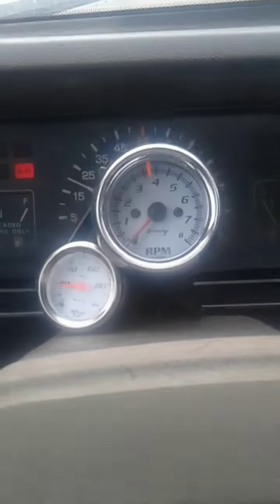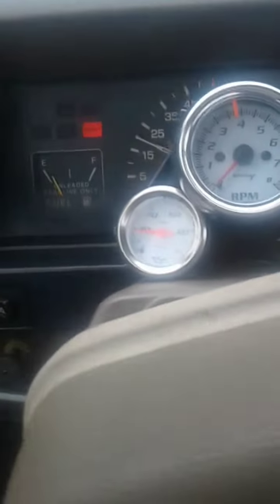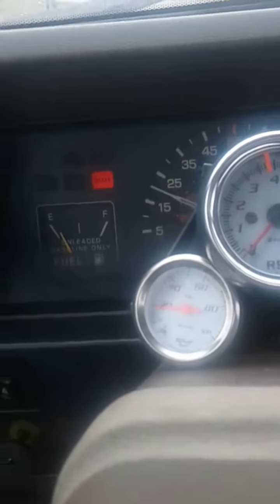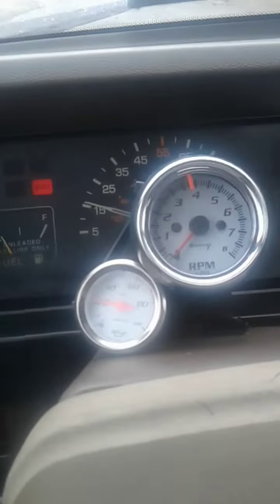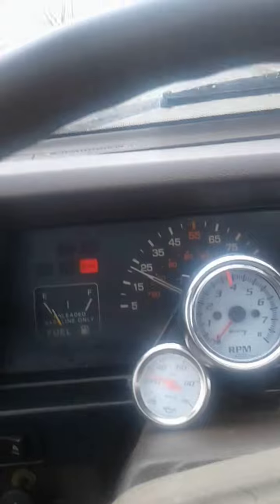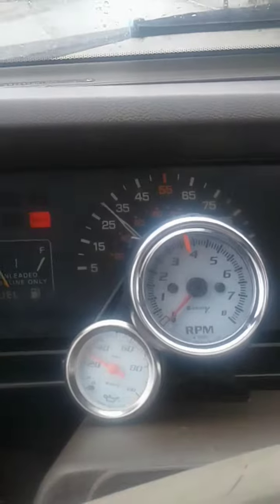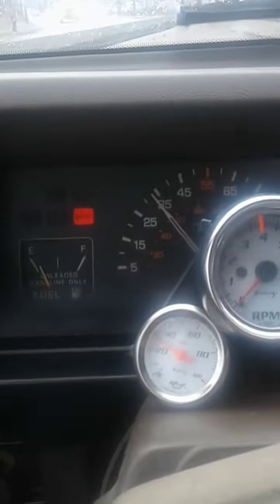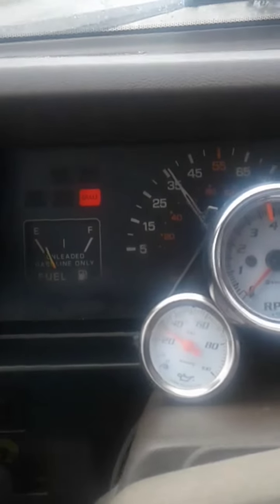1987 Ram 50 v twin conversion